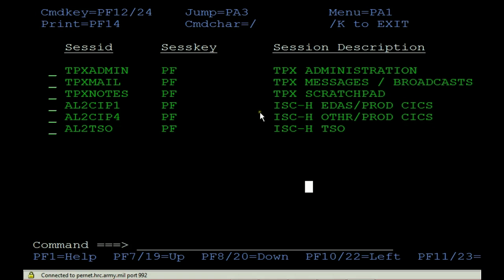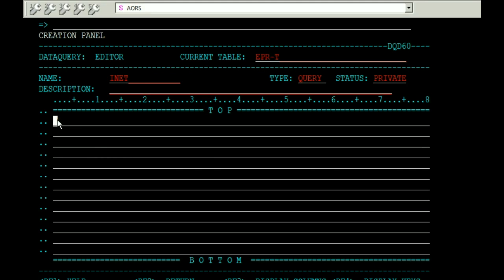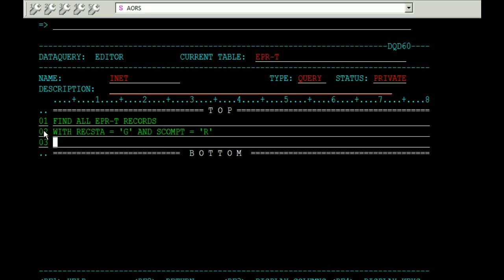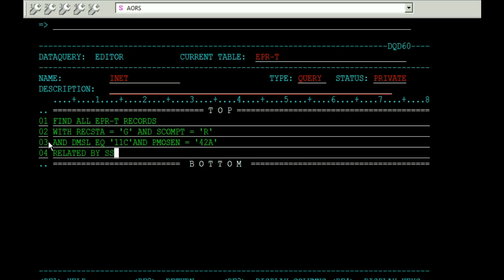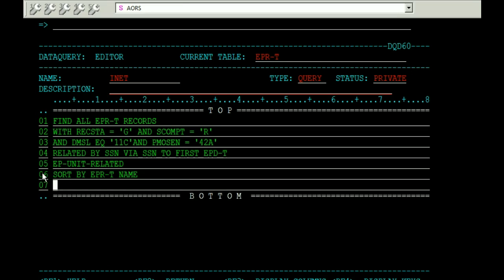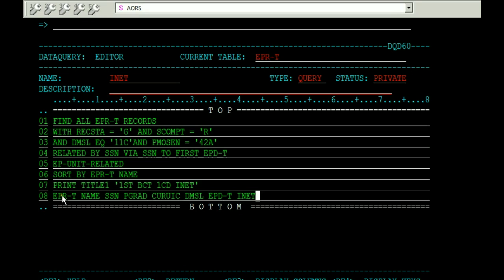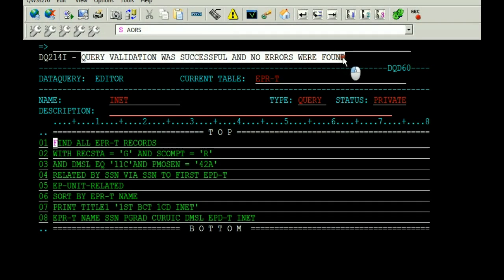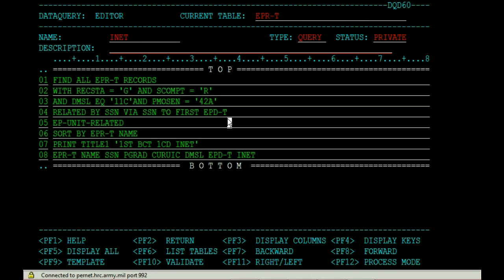PERNET - Pull Enlisted INET via DQRY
We pull AKO/Enterprise email for Officers in TOPMIS via INET but INET is unavailable in Datastore.  If you need INET for Enlisted it is available to you via DataQuery (DQRY).  See your PAS Chief/HIMS manager for access.  Requires FTP or TSO to export as a text file.